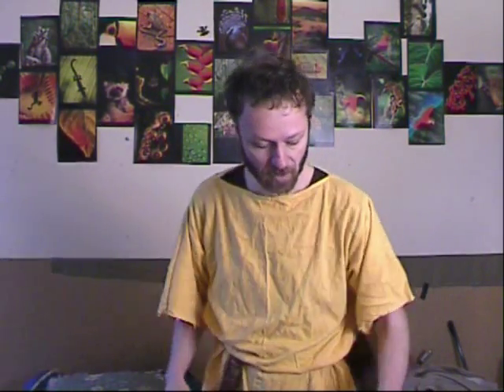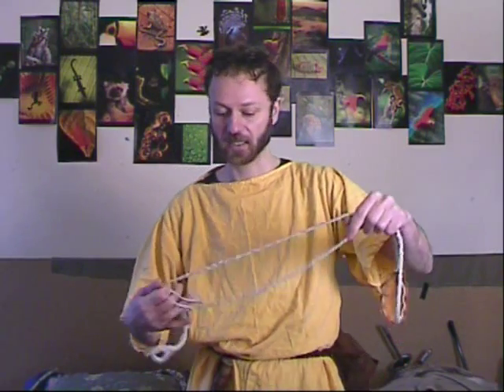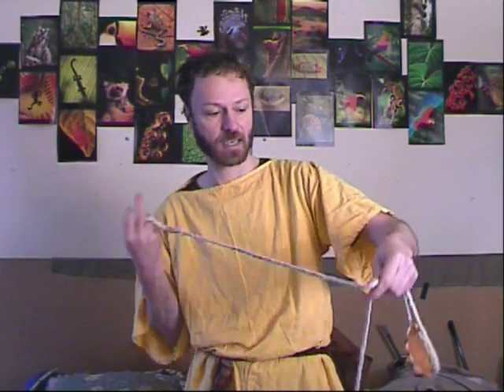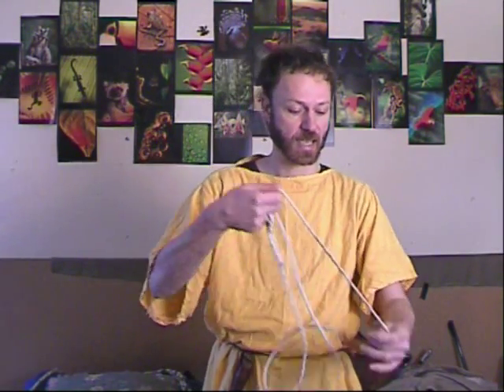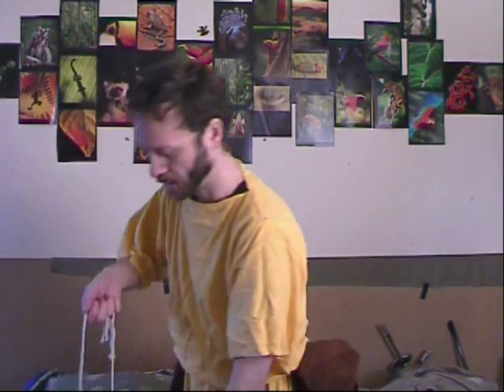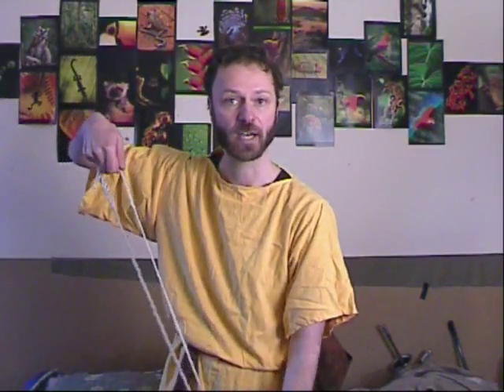A point about slings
It's about the long slings and short slings.

I hope you like the new lighting rig.